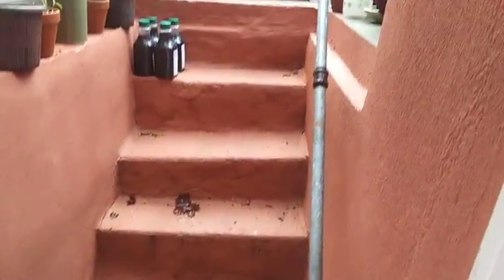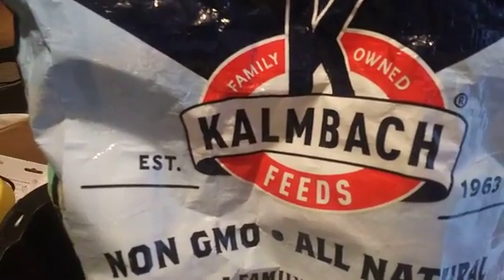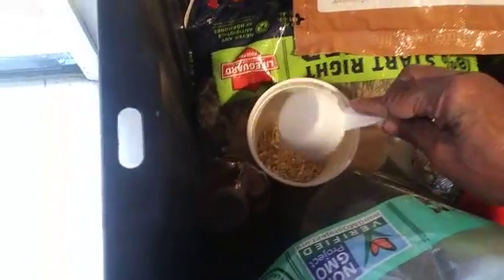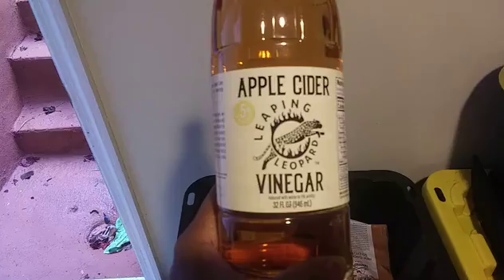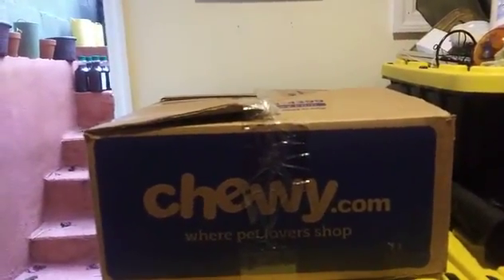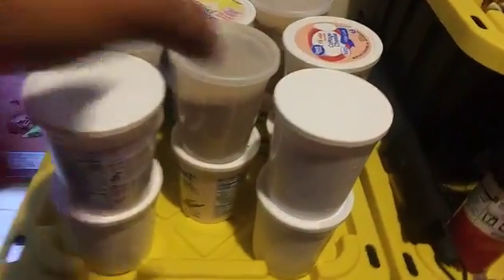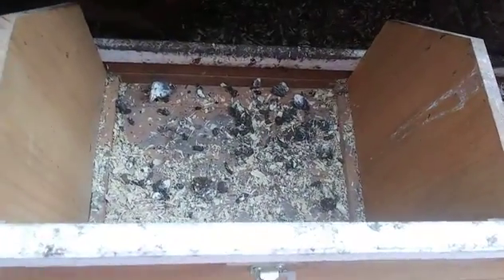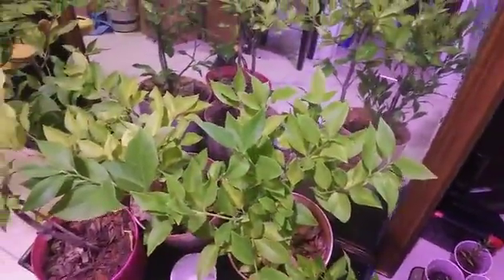🐓🐔The Chicken Feed 🐓🐔🐓